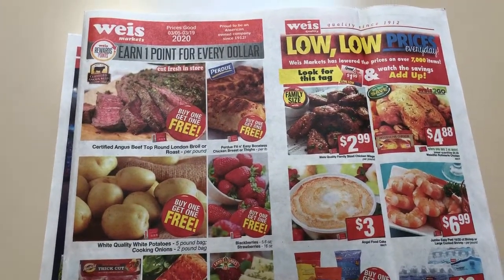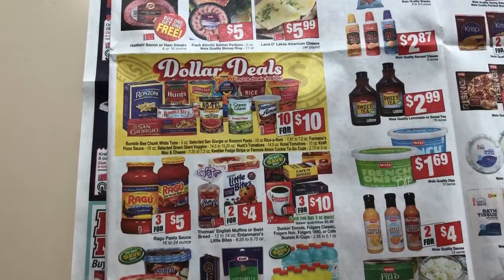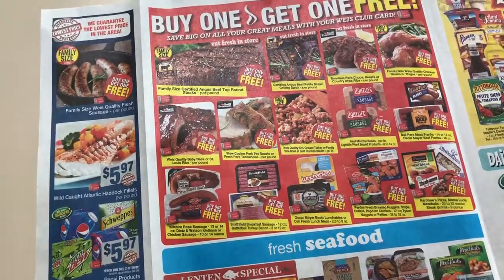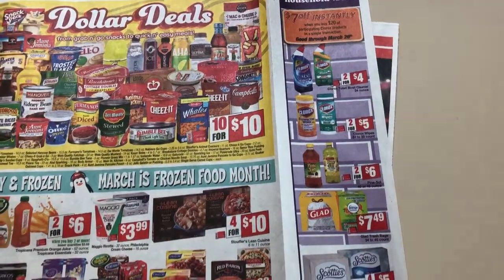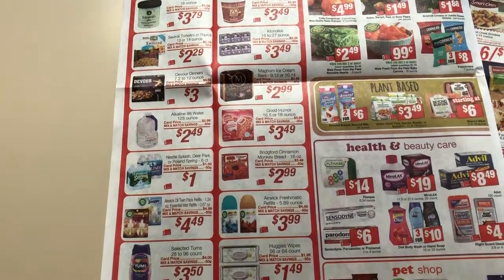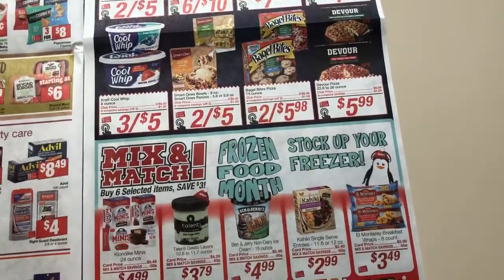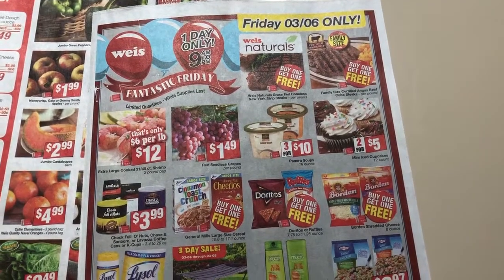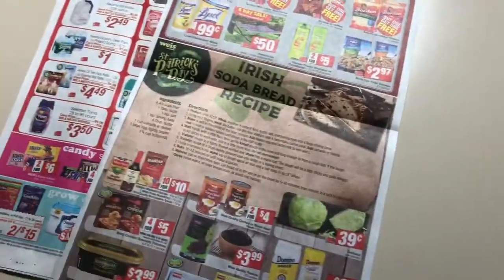Weis Ad Preview March 5-19, 2020